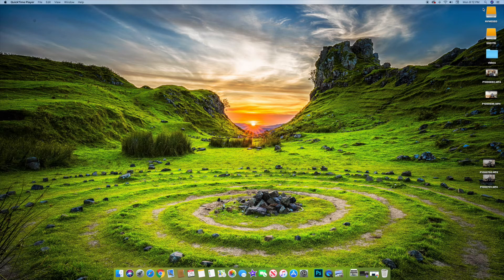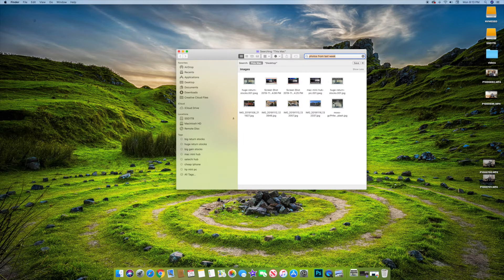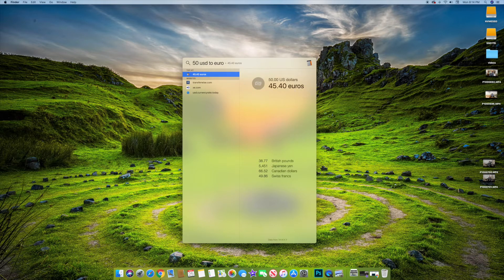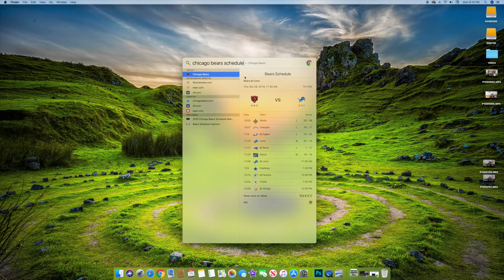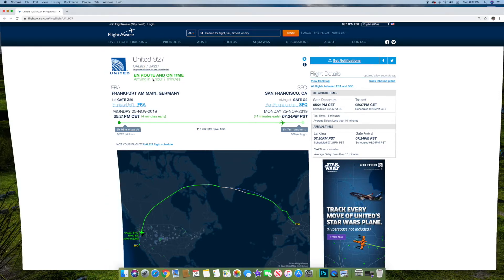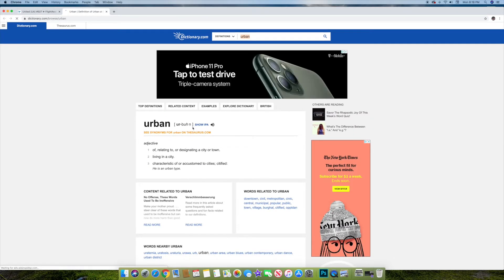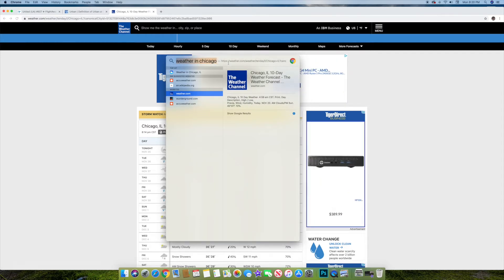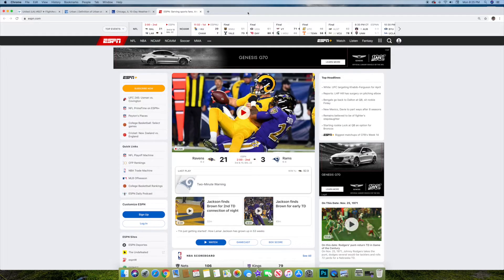Tips For Using Spotlight Search on macOS in 2019 and 2020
In this video we cover some tips and tricks for using macOS Spotlight in 2019 and 2020.  If you have ever used Spotlight on an Apple computer but didn't know the exact capabilities this video covers some basic functions that Spotlight can perform.

Spotlight on Apple macOS systems is a search function for searching your computer and along with other stuff on the web.  This search function can help with things like finding files, math equations, conversions, and even flight information if you need that.

While Spotlight on macOS has may quirks and may not be for everything, the things it does it does well.  In this video we cover the basics of Spotlight and how you can take advantage of this feature inside of macOS in 2019 and 2020.